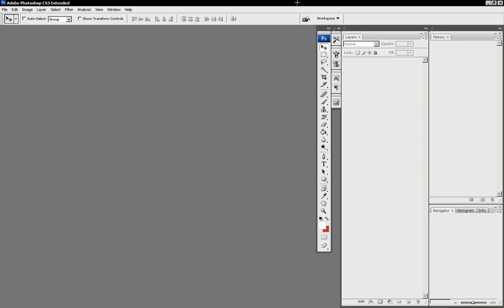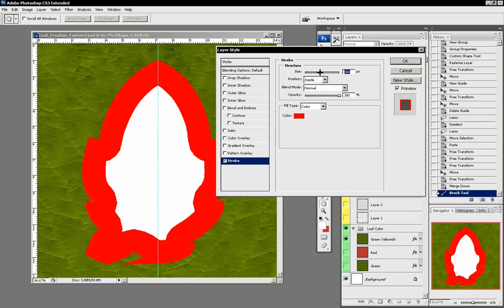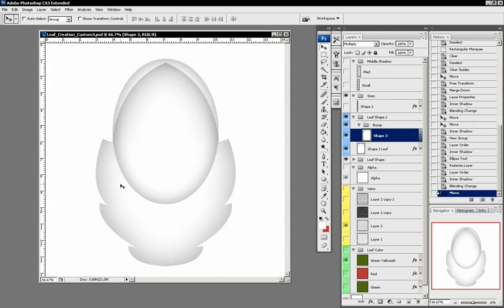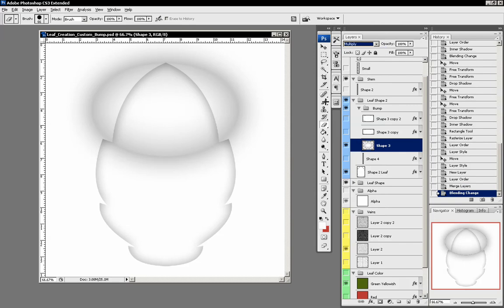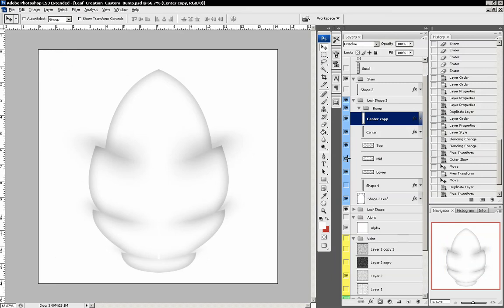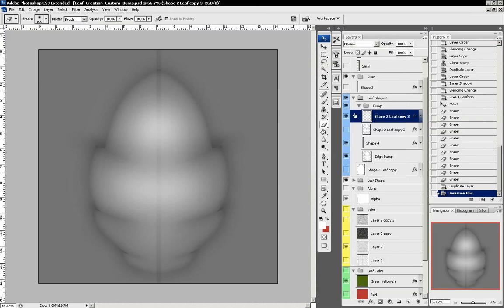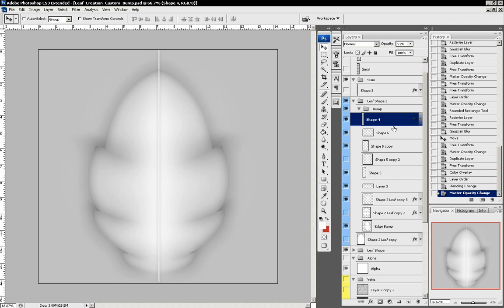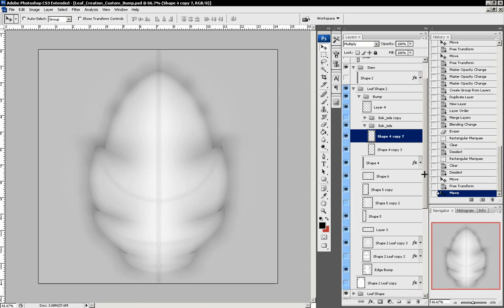Advanced Leaf Bump Design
AsileFX | Vue 6 Infinite / xStream Training

                   Advanced Custom Plant Creation 2

    [ Increasing Realism and Control ]

Lesson (7) Advanced Leaf Bump Design

      (58:06 Minutes)

[ Photoshop CS3 ]

 [00:00] - Creating Complex Leaf Shapes

 [10:30] - Matching Leaf Shapes to Vein Layers

 [15:00] - Creating Leaf Edge Bump

 [24:00] - Erasing Excess Depth from Shape Layers

 [27:00] - Balancing Leaf Center Curvature

 [33:00] - Creating Medium Depth Background Layers

 [36:00] - Shading Stem Depth

 [38:00] - Painting Intensified Depth Layers

 [49:00] - Making Edge Depth More Realistic

 [51:30] - Creating New Custom Stems and Veins